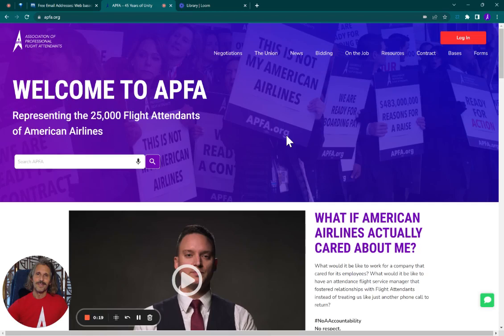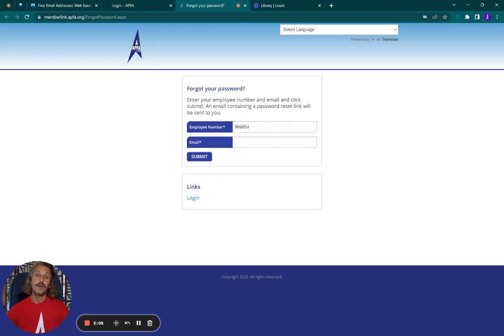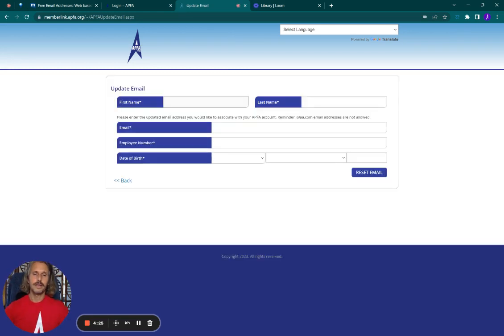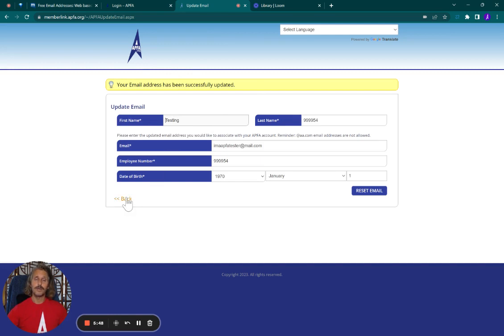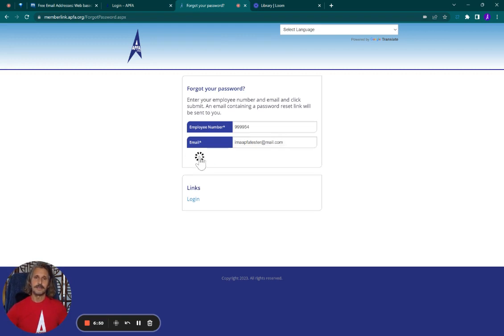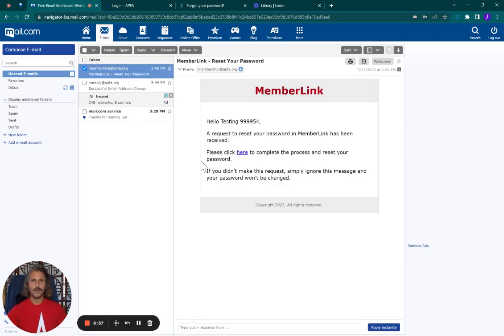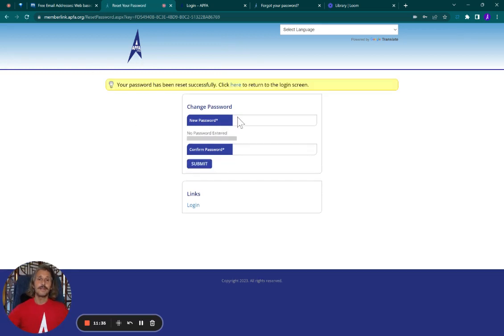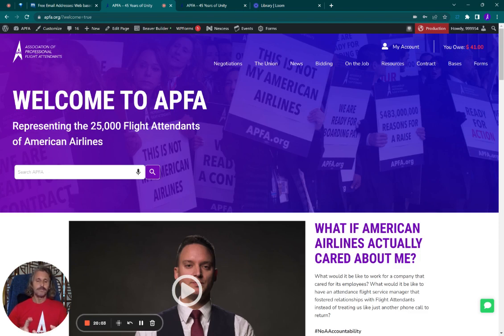Trouble logging in to apfa.org?